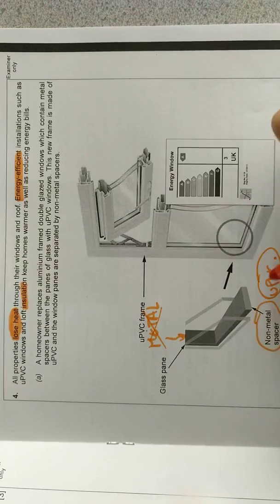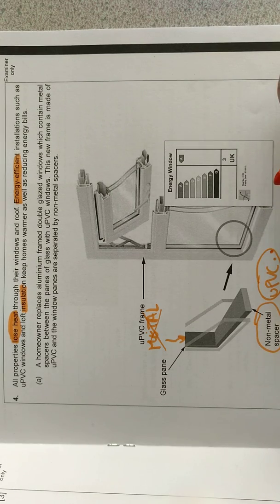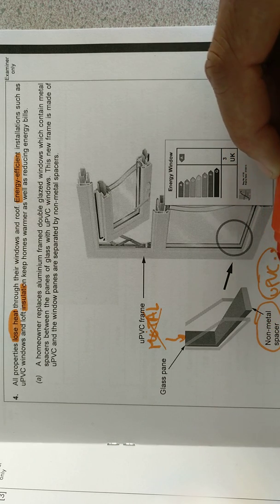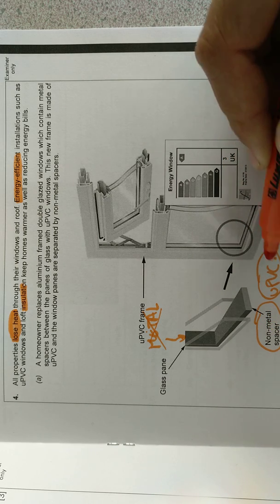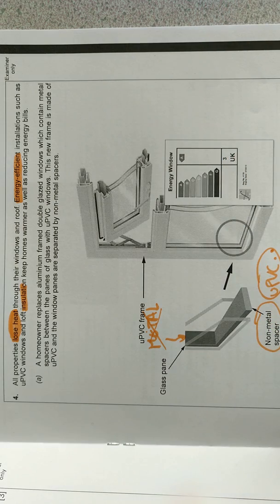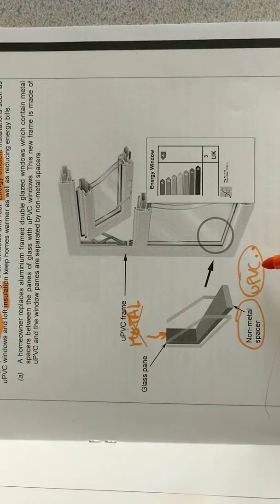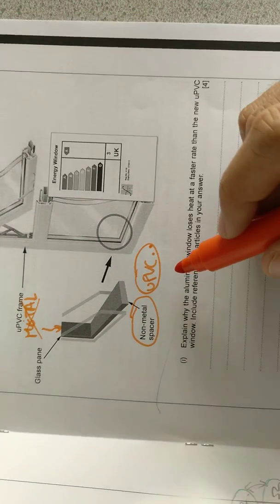Y10 mock Q4